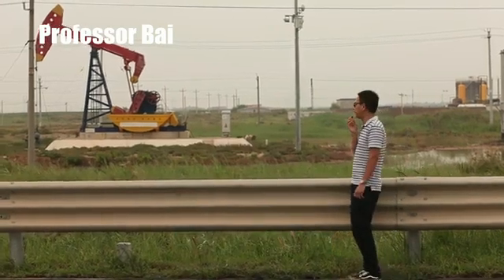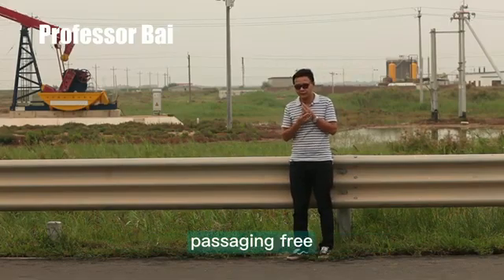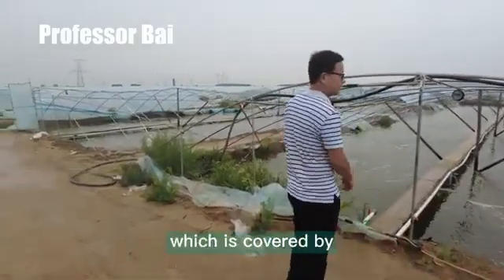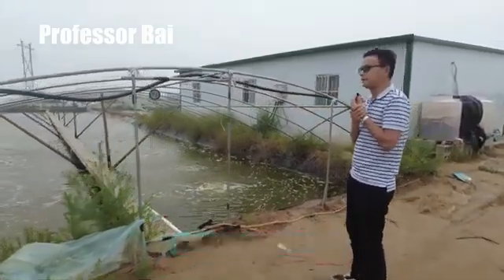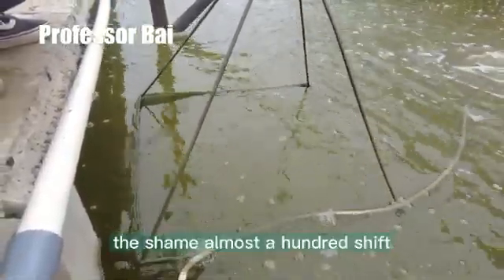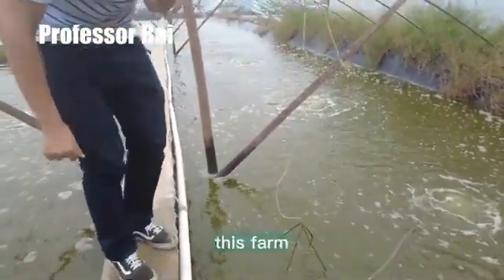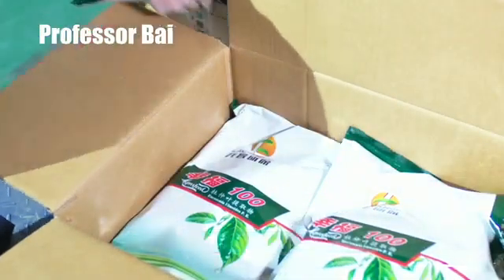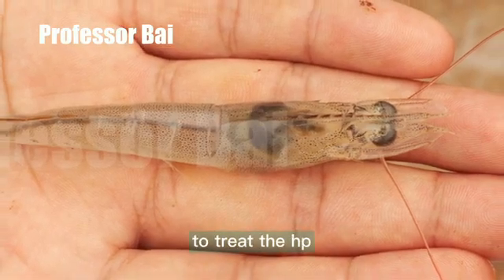Estanque de camarones - Granja de camarones en China - Cultivo superintensivo de camarones en China!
Adquirir nuevos conocimientos todos los días.
La granja camaronera de China, echemos un vistazo a cómo es la granja camaronera de China.

granjas camaroneras chinas,inyección de camarones chinas,cultivo de camarones en china,granja camaronera,tecnología de cultivo de camarones,cultivo de china,vida de granjero de china,cultivo de camarones,tecnología moderna de cultivo de camarones,técnicas de cultivo de camarones,tecnología de cultivo de camarones

Shandong Longchang Animal Health Product Co., Ltd.
Somos el único fabricante de piensos ácidos biliares que ha sido aprobado como SUPLEMENTOS DE ALIMENTACIÓN DE NUEVO TIPO en China desde 2004, se puede utilizar ampliamente en la alimentación de aves / cerdos / rumiantes / animales acuáticos (pollo de engorde, gallina, pescado, camarones, cerdo, vaca , mascota, etc.)

Las funciones de los ácidos biliares (RUNEON):
1. Promover la digestión y absorción de grasas, la utilización de grasas se puede mejorar 15% -20%;
2. Grasa emulsionada - lipasa activa - promueve CM;
3. Proteger la salud del hígado y el hepatopáncreas, prevenir el síndrome del hígado graso.